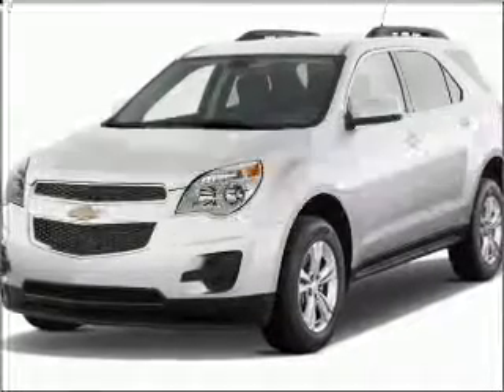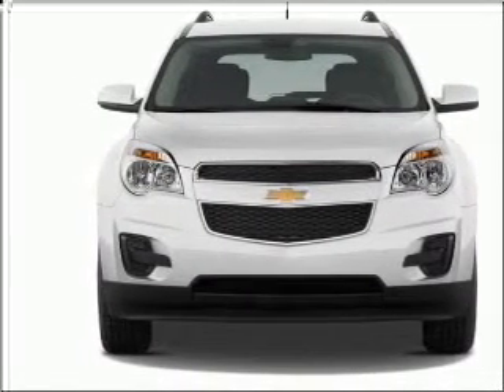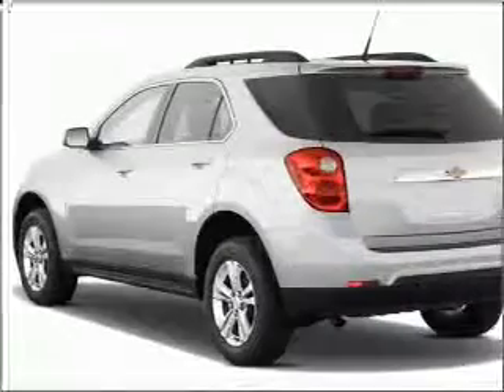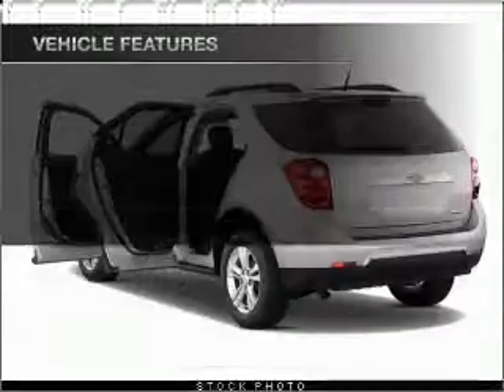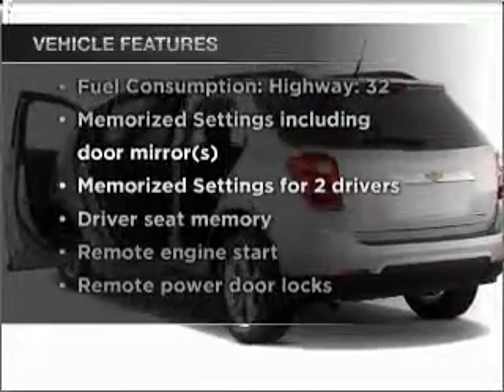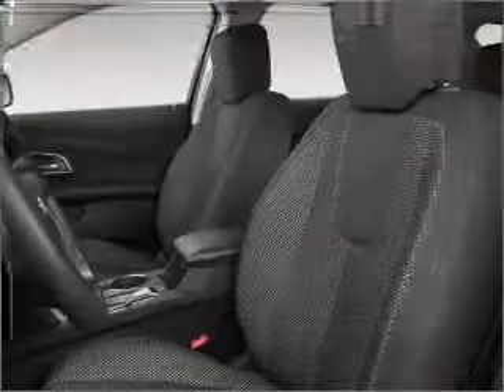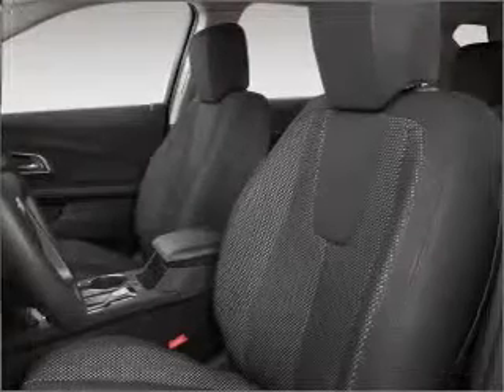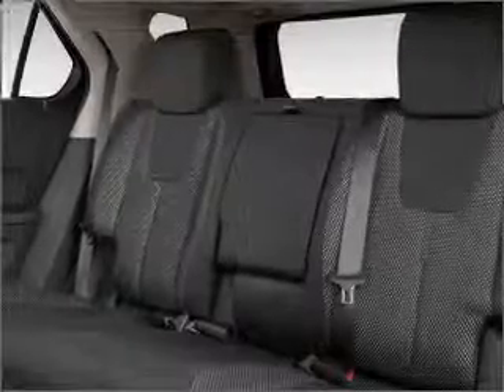2011 Chevrolet Equinox - Fayetteville AR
Year: 2011
Make: Chevrolet
Model: Equinox
Trim: LTZ
Engine: 3.0 liter 6 cylinder 24 valve
Transmission: 6-Speed Automatic
Color: Summit White
Mileage: 0
Address:
1310 W Showroom Dr